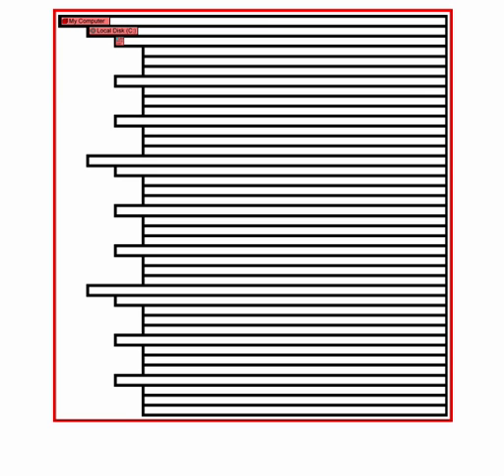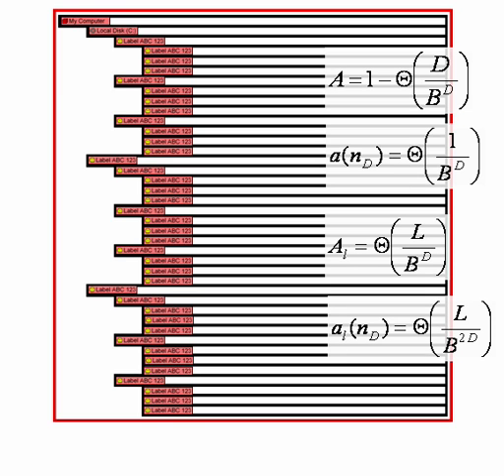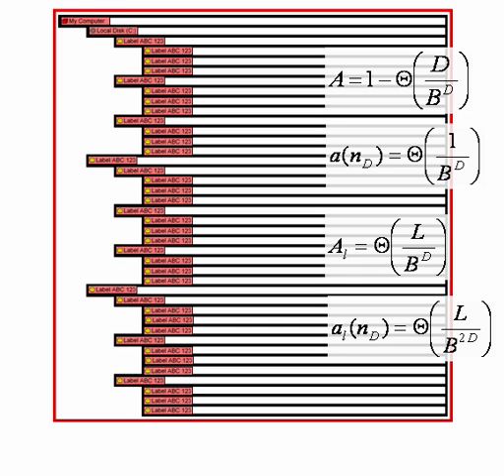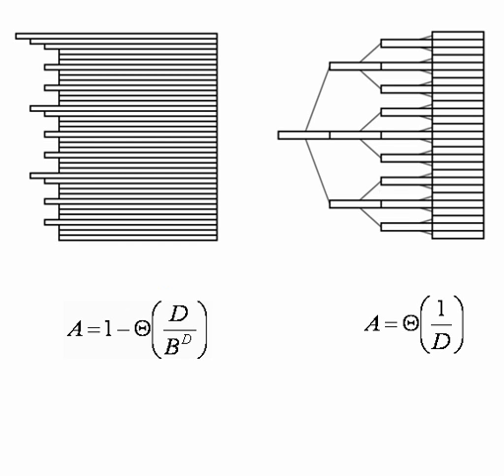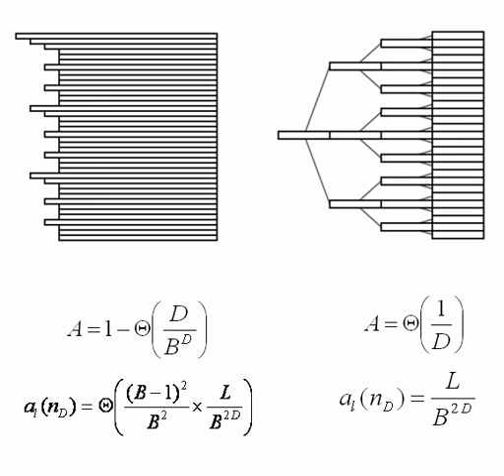(part 1/2) Quantifying the Space-Efficiency of 2D Graphical Representations of Trees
Article published in the journal "Information Visualization", in 2009, by Michael J. McGuffin and Jean-Marc Robert.